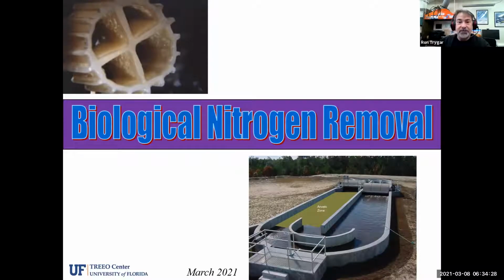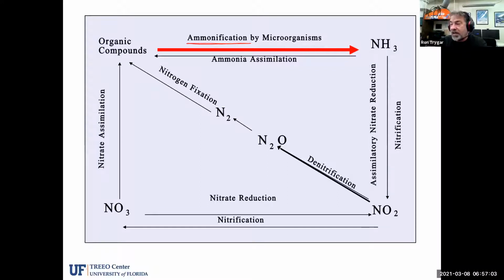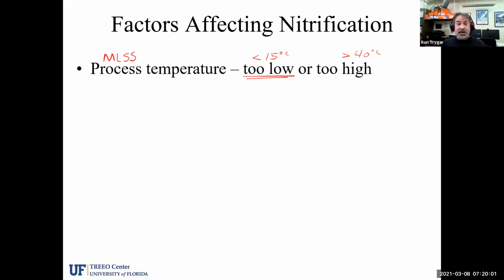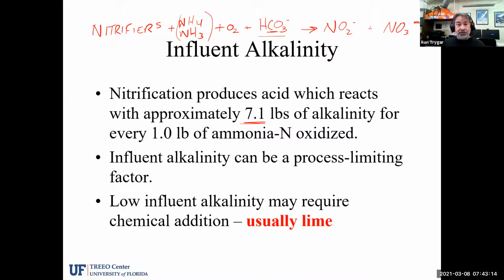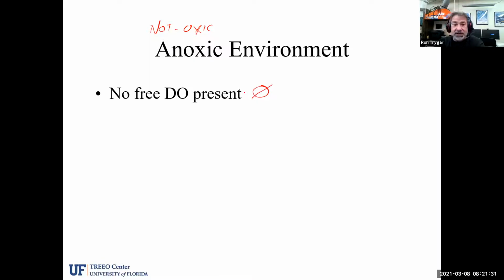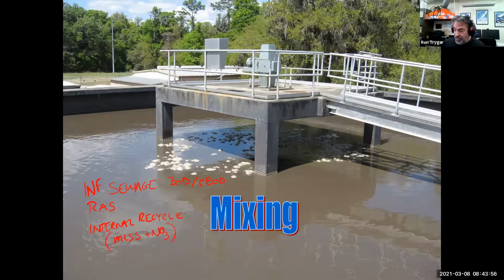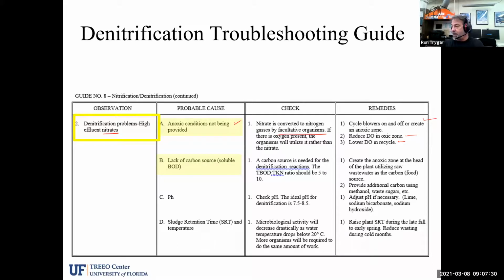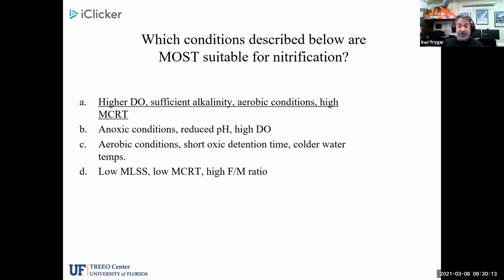Biological Nitrogen Removal - Part 2 of 3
The video session covers the basics of bio-N removal. Ammonification, nitrification, denitrification and troubleshooting are discussed